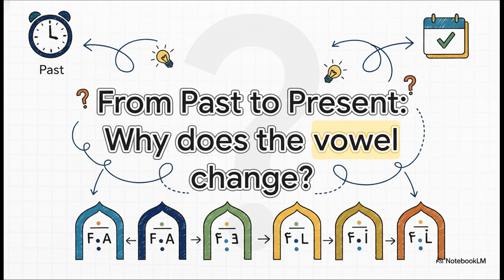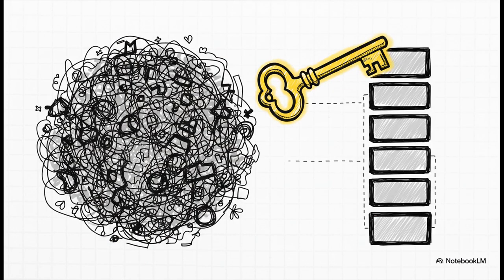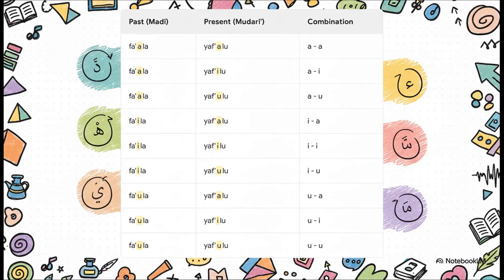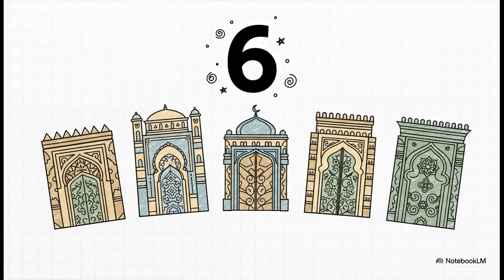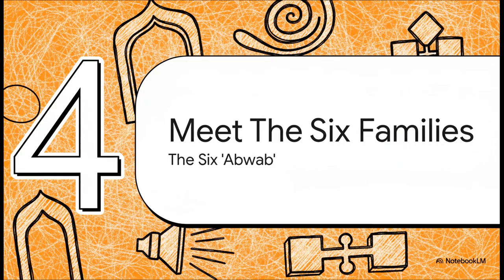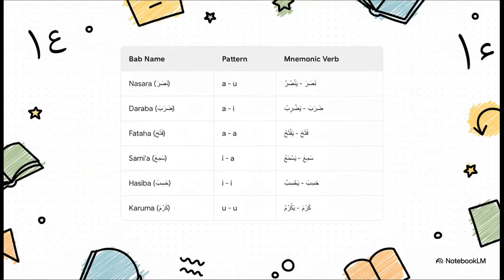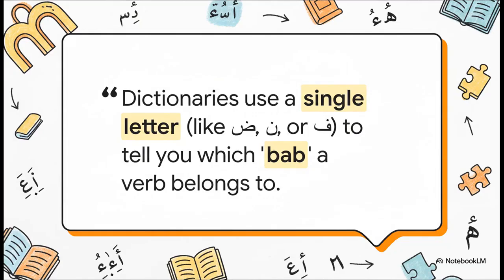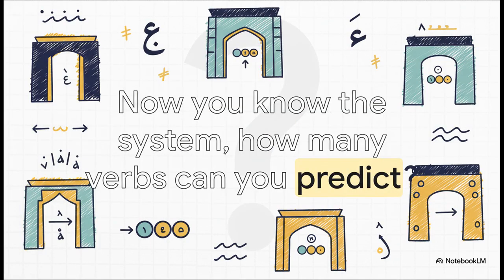The 6 Verb Patterns (Abwab-e-Sulasi Mujarrad) | AI Summary of Teacher Farooq Ahmed's Class #31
Abwab-e-Sulasi Mujarrad (Verb Patterns)

⚠️ AI DISCLOSURE:
📌 IN THIS EPISODE (CLASS #31):
In this AI-generated summary, we unlock the system of "Verb Doors" (Abwab). We learn why the middle vowel of a verb changes (e.g., why is it Nasara but Daraba?) based on its specific group.
Key Takeaways Covered:
• Sulasi Mujarrad: Verbs made of exactly 3 root letters with no extra letters.
• The 6 Abwab (Doors): An overview of the six standard patterns that dictate how a verb is conjugated:
1. Nasara (To Help)
2. Daraba (To Hit)
3. Samia (To Hear)
4. Fataha (To Open)
5. Karuma (To be Noble)
6. Hasiba (To Deem)
• Memorization: How knowing the "Bab" helps you predict the Vowels (Harakat) for the Past and Present tenses.